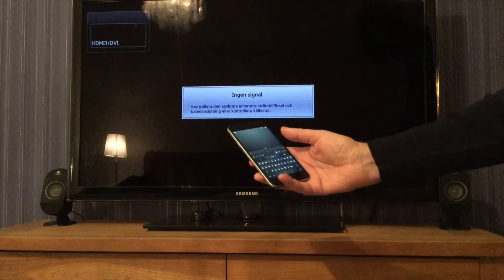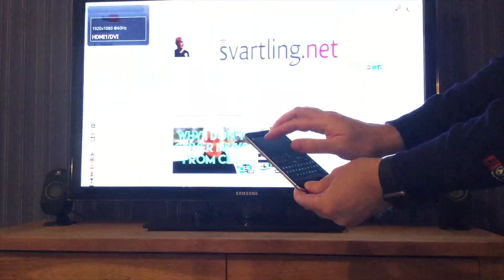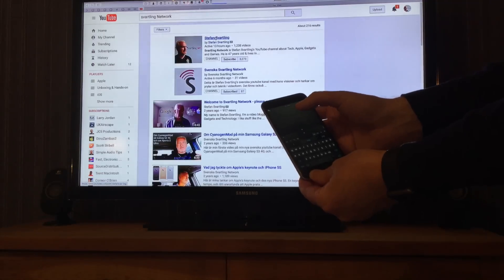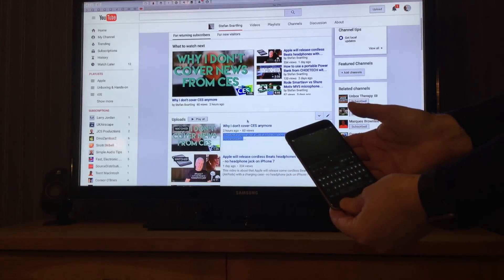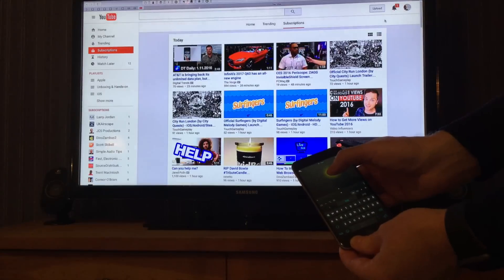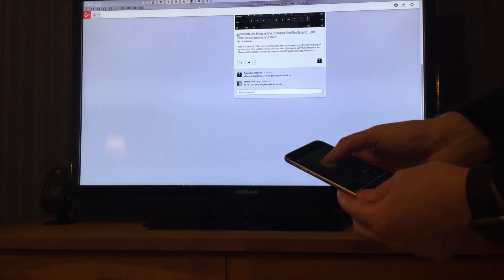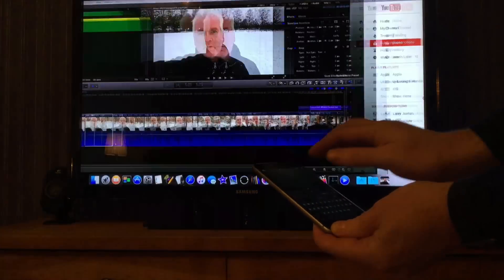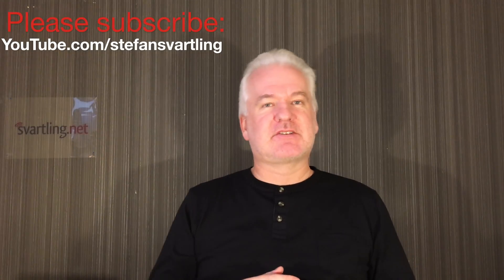How to control your Mac with just your iPhone - no need for keyboard and mouse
This is how you can control your Mac with just your iPhone easily without a hardware keyboard and mouse. This is just amazing! I absolutely love it!

Gear used:
iPhone 6s plus (recording)
iPad Air 2 (editing)
Rode smartlav+ or Shure MOTIV MV5 microphones (recording)
iMovie (editing)
Over (thumbnails)